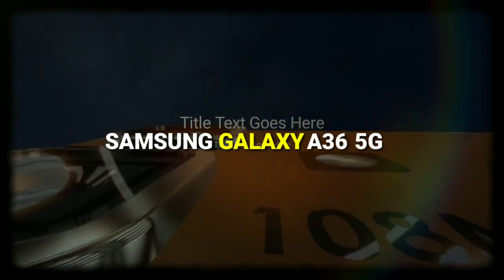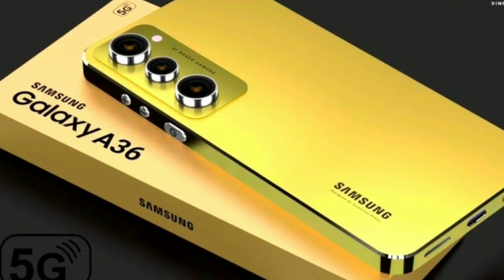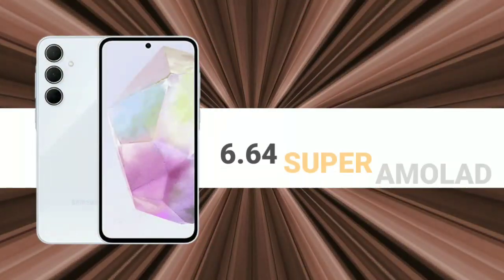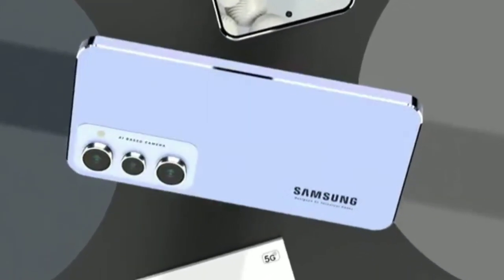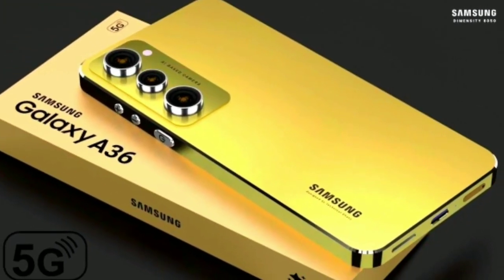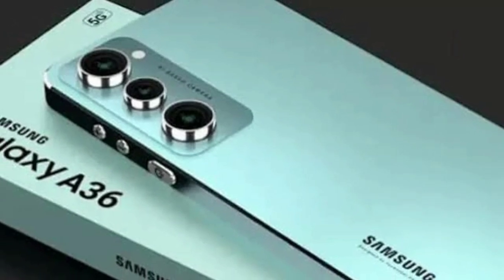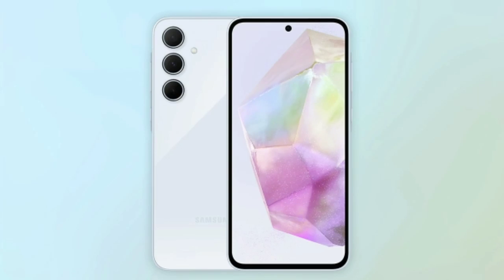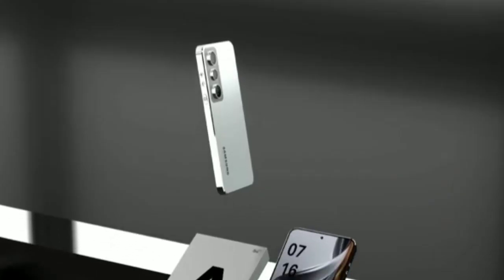Samsung Galaxy A36 5g Release Date, Camera Test, Battery Life & More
In this video video we're trying to cover future upcoming release Samsung Galaxy A36 5g Release Date, Camera Test, Battery Life & More. We are trying to test gaming test, camera test lrice and lunch date if you want to learn more about latest camera smartphone so watch til the end of the this video.

Material Used Cradit:
Video Pexels & YouTube
images: image search man app